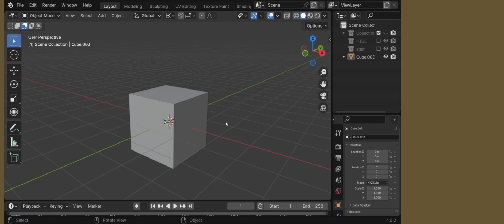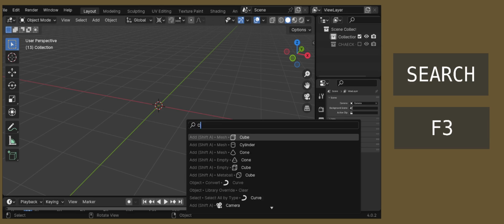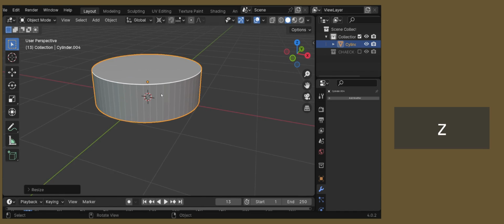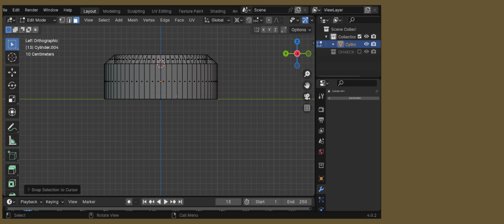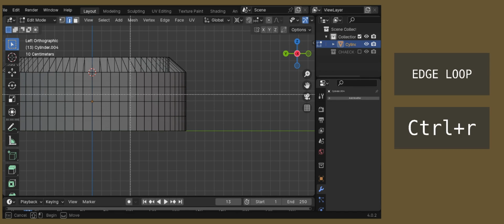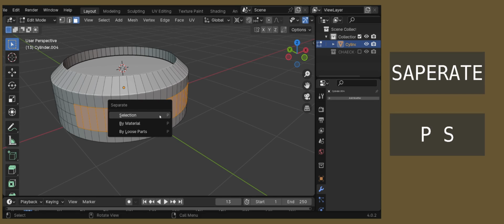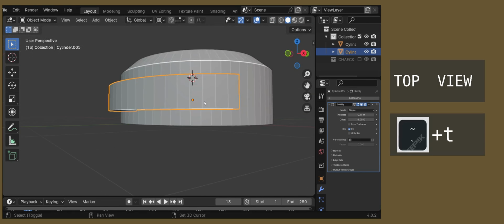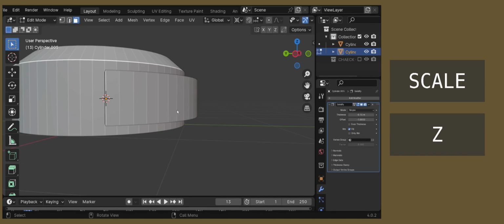Ben ten Omnitrix model 🤩//Blender Tutorial //HD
ben ten
BEN TEN WATCH
blender tutorial

-This video is made for anyone trying to make ben ten watch in Blender*

-This Is In The Go Learn Method

-This video can be viewed from  smartphone
without pressurising your eyes too much

-This video is a  good warm up after you have known enough hotkeys

-This video is commented where needed

-The  action   you have  to do  is  shown on  left  side ,and
what  to press on keyboard  to do  what's shown  on  left side is shown  on  right

There are timestamps for anyone who might need
hotkeys for  certain actions

Highlights

00:00:10 Setting up the workspace and cursor position accurately before modeling.

00:00:25 Using F3 and F9 keys for quick access to search and menu functions in the software.

00:00:45 Changing pivot point to 3D cursor to enable precise scaling and transformations.

00:01:00 Using extrude, scale, and edge loops to shape the model effectively.

00:01:20 Activating X-ray mode and side view for better visibility and control during modeling.

00:02:00 Separating parts or applying modifiers to adjust thickness and refine the model.

00:02:50 Call-to-action encouraging viewers to like and subscribe for the upcoming part two focused on wristband modeling.

INTRO                        [  0:00
                                      0:12]

OBSERVE CHANGE  [ 0:12

MODELING STARTS [ 0:12
                                      0:13]
MODELING ENDS       2:54]

FUTURE END RESULT  3:14
                                        3:18

             LIKE AIM           2:54

DON'T FORGET THIS           3:19
                                                3:25

*Blender is an open-source free 3d suite
which  I mostly use for modeling

Here is  playlist of movies made using blender 👇🏻
You might find it interesting

*there is a technical error which was puzzling to resolve

it took me 15 days for this video

*That is resolved
This is that video

ben ten watch
ben Tennyson
Omnitrix

ben10 ben10watch omnitrix ben10alienforce ben10ultimatrix ben10omniverse ben10classic hero watch alienwatch ben10edit ben10cartoon ben10transformation ben10aliens ben10fan ben10series ben10toys ben10transforms ben10meme ben10kids ben10animation ben10soundeffects